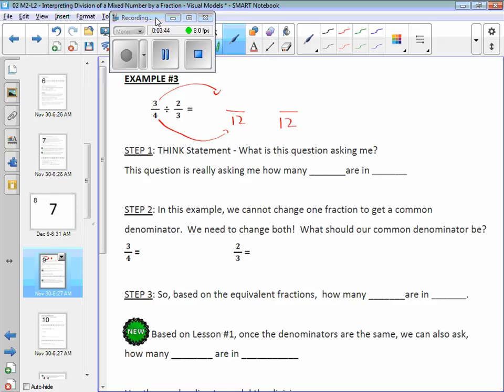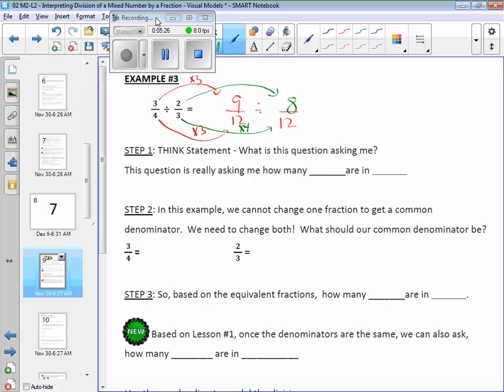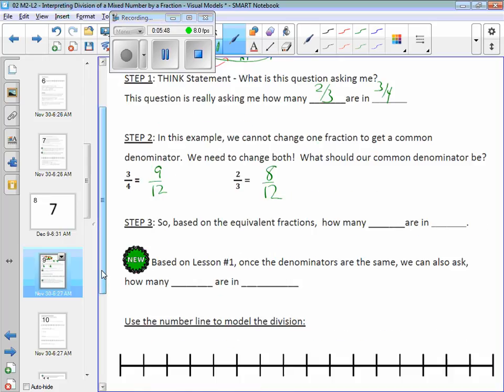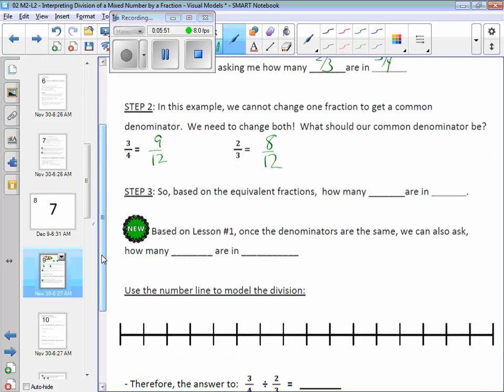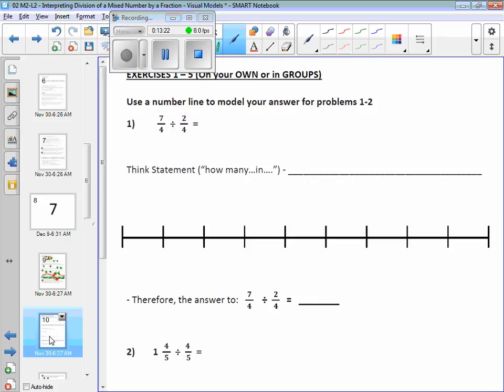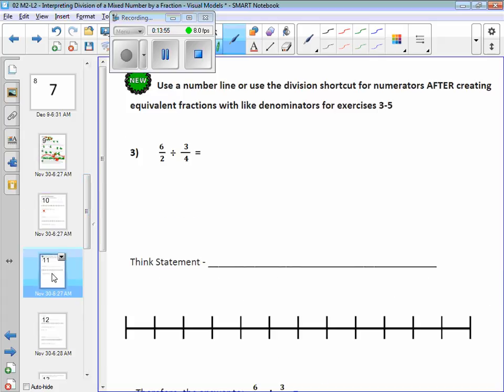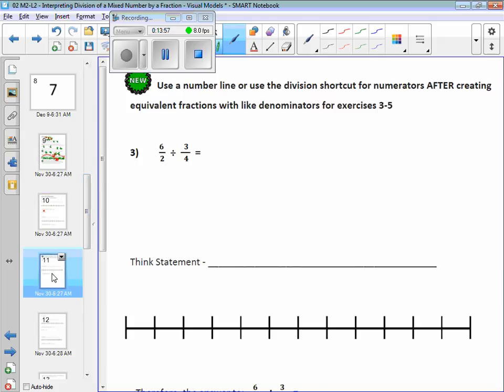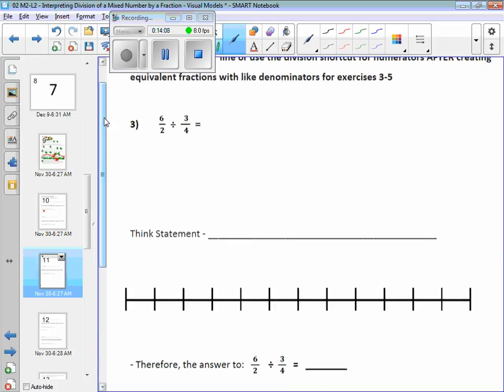02b M2 L02 Interpreting Division of a Mixed Number by a Fraction Using Visual Models PART 2